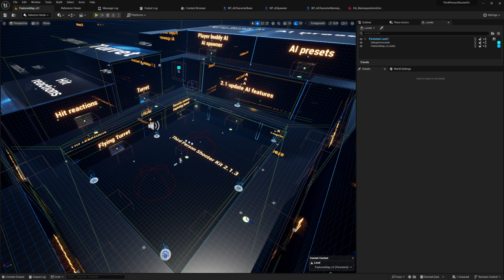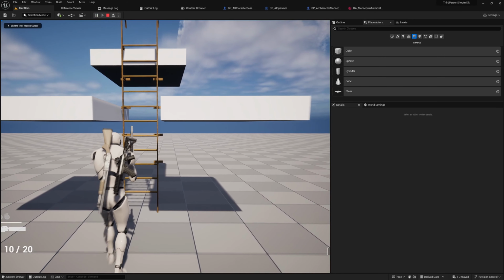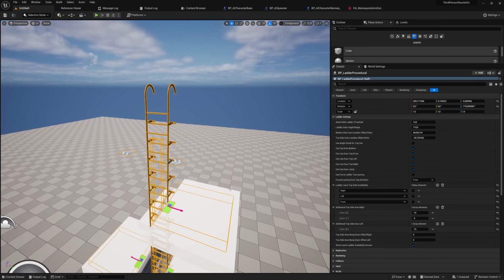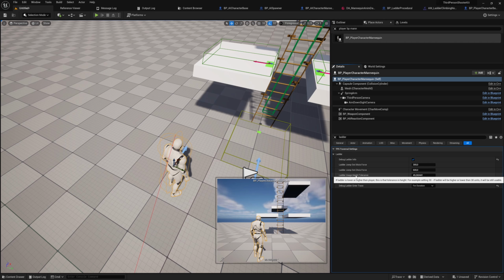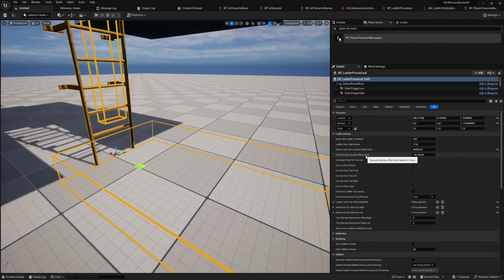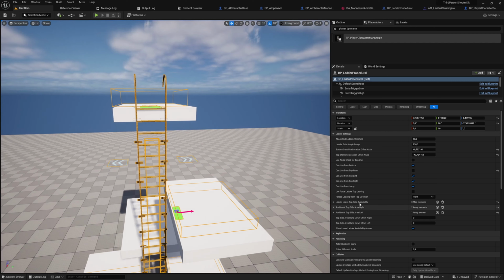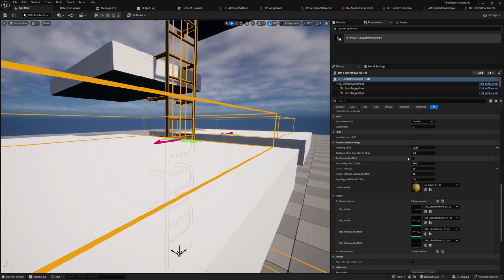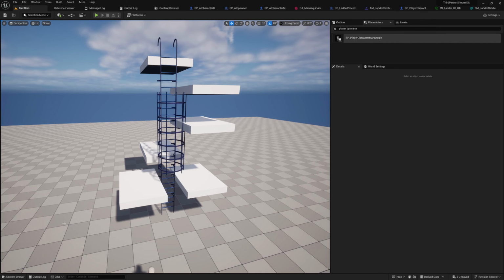Third Person Shooter Kit v2.1 - Ladder mechanic overview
Tutorial covers how to use ladder mechanic and its settings.

Used Unreal Engine version: 5.3
Used TPS Kit version: mid production v2.1.3